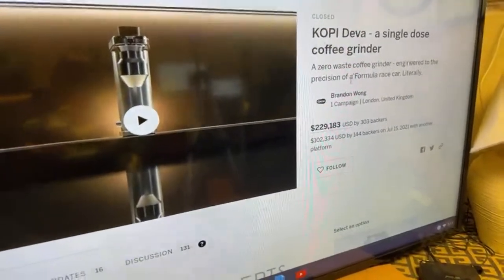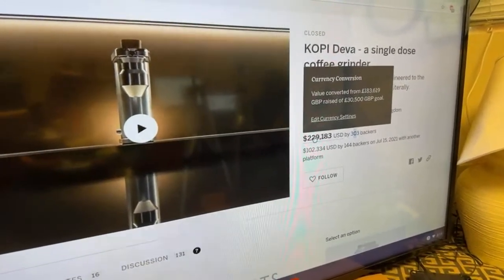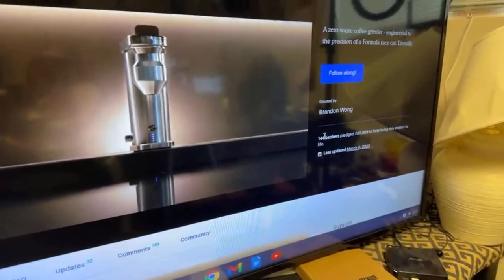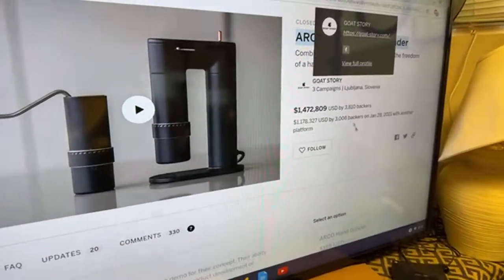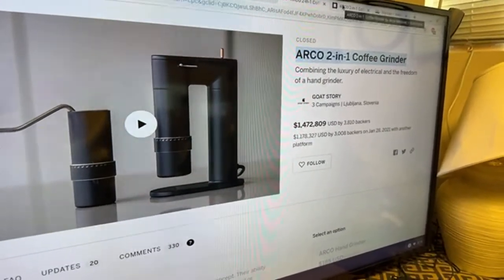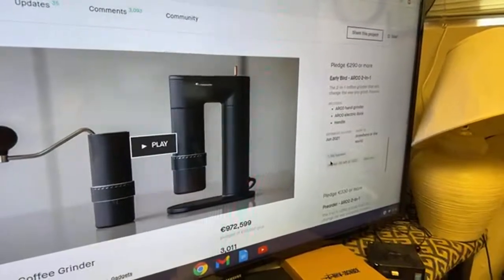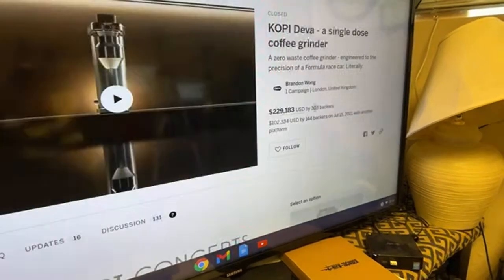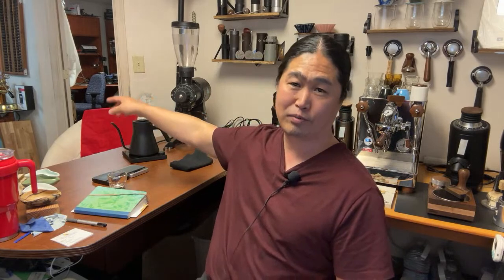Where are they NOW | Kopi Deva, Weber Key, and Goat Story Coffee Grinders